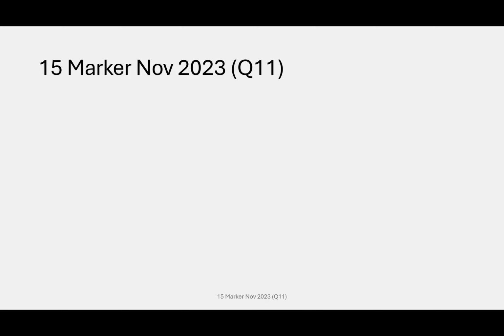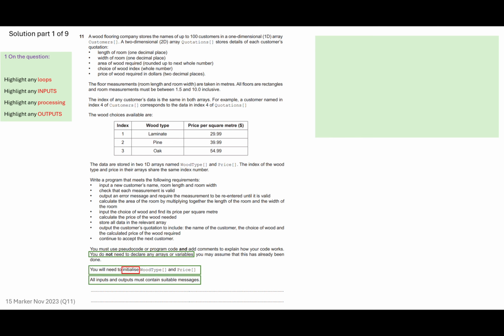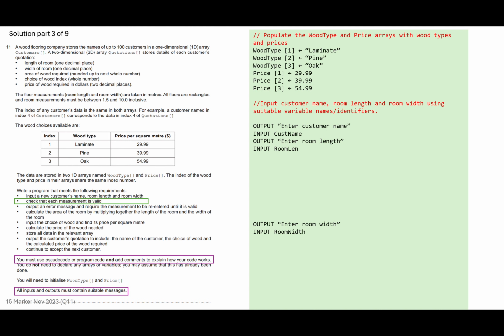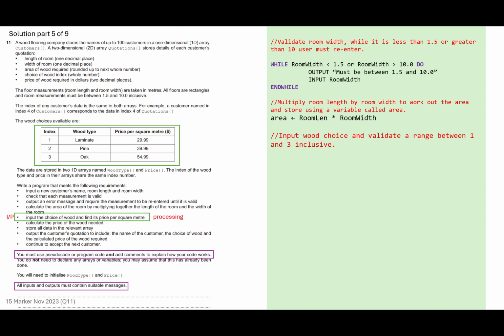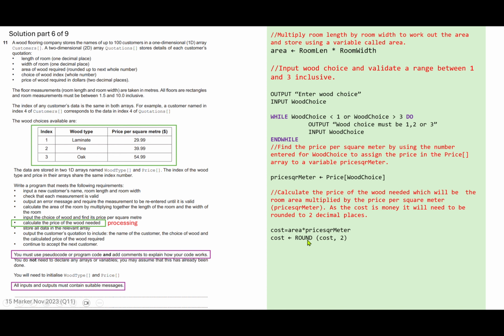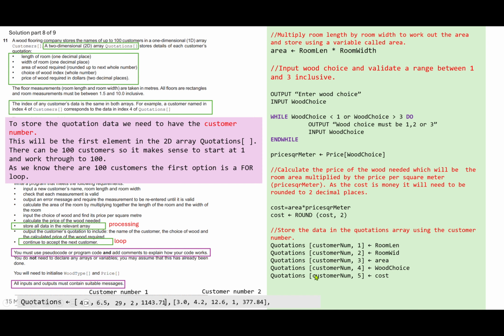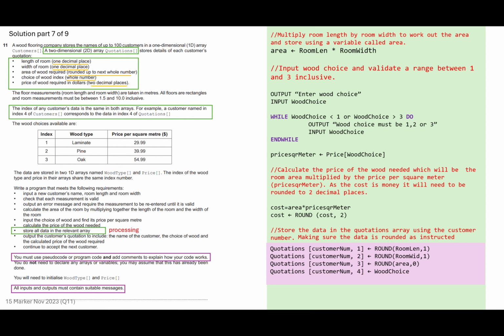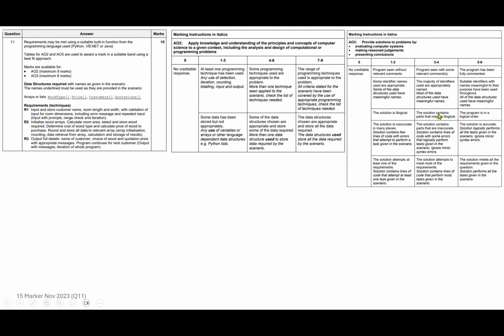Cambridge iGCSE 15 mark question November 2023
Link to my tutorial on validation and verification which will help answer the 15 mark question if you are a little unsure regarding validation and verification using pseudocode.